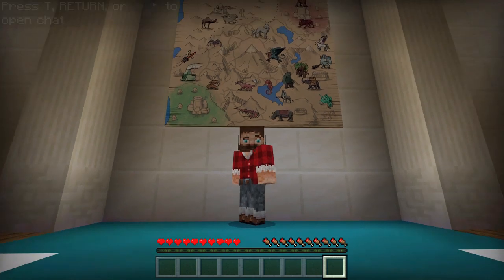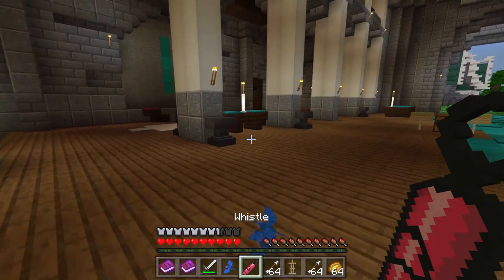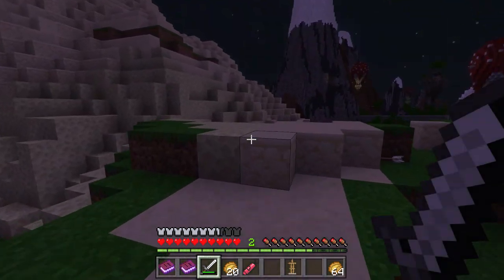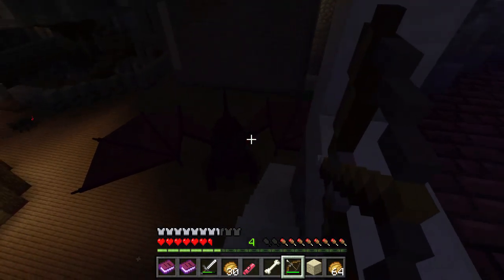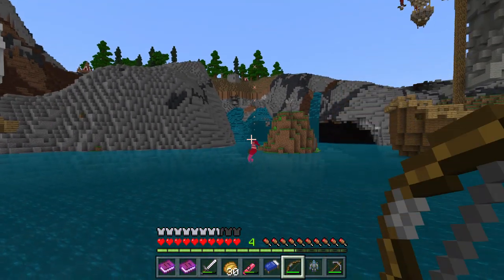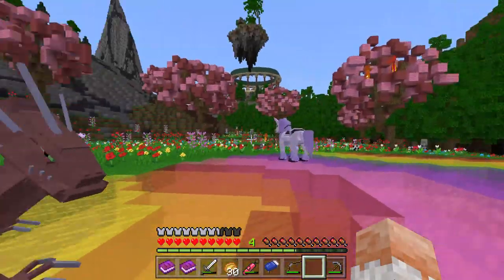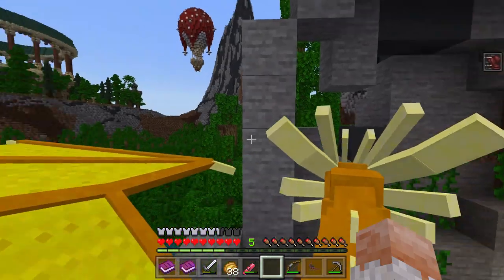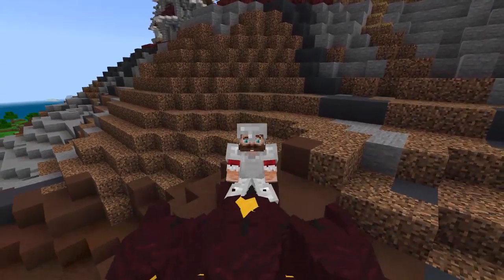Knights and Dragons | Lifeboat Map Maker Plays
Watch DeepwellBridge play through a game that he produced along with two teams. One team is from Russia. The other is made up of LifeBoat volunteers from all over the world.

The volunteers worked hard to make this very large map along with the terrain, caverns, castles, colosseums, and other buildings.

The Russians were a big help in transferring the map into Bedrock and they designed the dragons you can ride. But, there are more than just dragons to ride as you will soon find out. The Russians designed 23 unique mounts to tame and ride.

DeepwellBridge was the producer who put it all together. This meant wearing many hats to do whatever it took to bring Knights and Dragons to the Markeplace.

Knights and Dragon will be out in a few days, on 1/28/20.